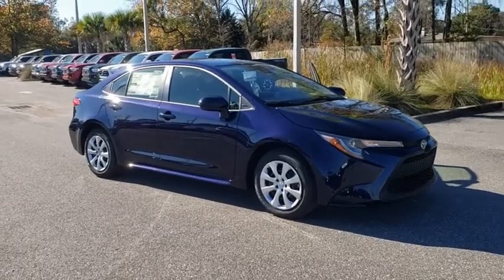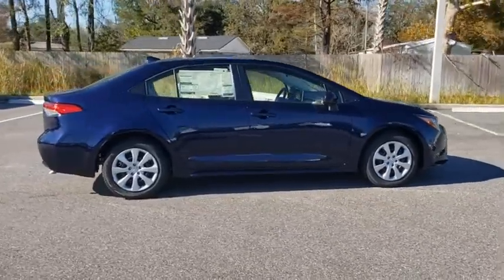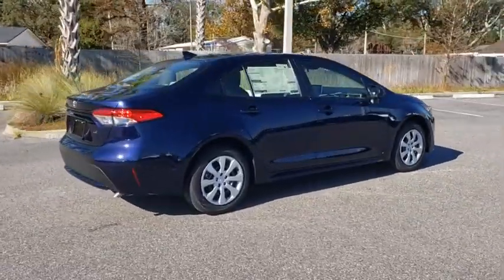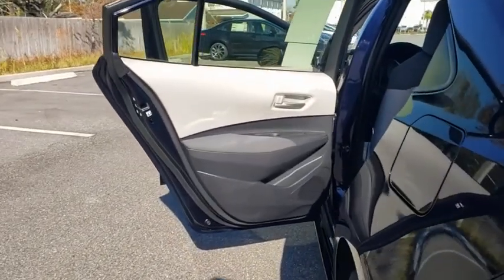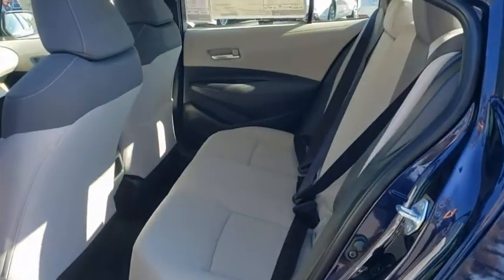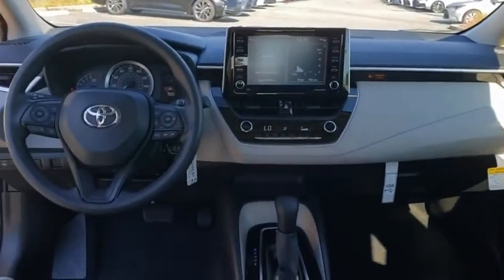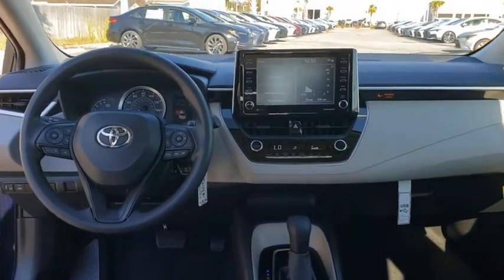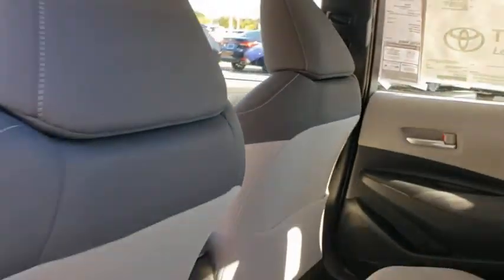2021 Toyota Corolla Jacksonville Beach, Orange Park, Middleburg, Macclenny, Callahan T210681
New 2021 Toyota Corolla available in Jacksonville, Florida at Ernie Palmer Toyota. Servicing the Jacksonville Beach, Orange Park, Middleburg, Macclenny, Callahan, FL area.

Recent Arrival! 30/38 City/Highway MPG Bluprint 2021 Toyota Corolla LE 1.8L I4 DOHC 16V
Wheels: 16 Wide Vent Steel,Premium Fabric Seat Trim,Radio: Audio,4-Wheel Disc Brakes,6 Speakers,Air Conditioning,Electronic Stability Control,Front Bucket Seats,Front Center Armrest,Tachometer,ABS brakes,AM/FM radio,Automatic temperature control,Brake assist,Bumpers: body-color,Delay-off headlights,Driver door bin,Driver vanity mirror,Dual front impact airbags,Dual front side impact airbags,Front anti-roll bar,Front reading lights,Front wheel independent suspension,Fully automatic headlights,Heated door mirrors,Illuminated entry,Knee airbag,Low tire pressure warning,Occupant sensing airbag,Outside temperature display,Overhead airbag,Panic alarm,Passenger door bin,Passenger vanity mirror,Power door mirrors,Power steering,Power windows,Radio data system,Rear anti-roll bar,Rear seat center armrest,Rear side impact airbag,Rear window defroster,Remote keyless entry,Security system,Speed control,Speed-sensing steering,Split folding rear seat,Steering wheel mounted audio controls,Telescoping steering wheel,Tilt steering wheel,Traction control,Trip computer,Variably intermittent wipers,Roadside assistance coverage: 24 months/ unlimited distance,Exterior Parking Camera Rear,Auto High-beam Headlights,Emergency communication system: Safety Connect with 3-year trial,Apple CarPlay/Android Auto